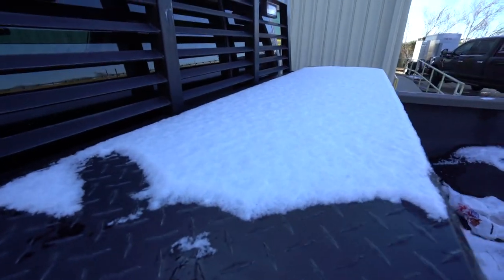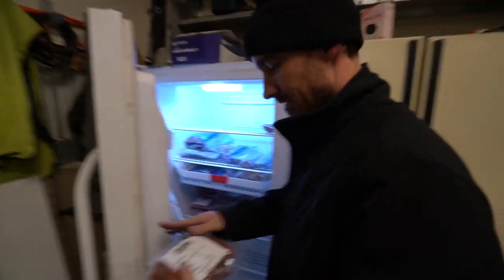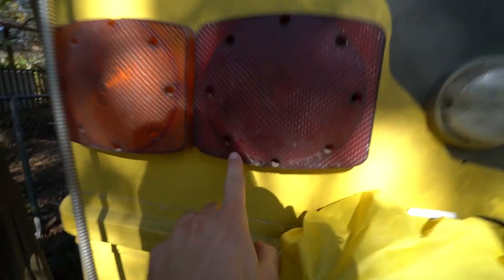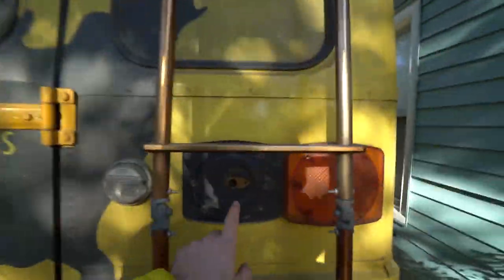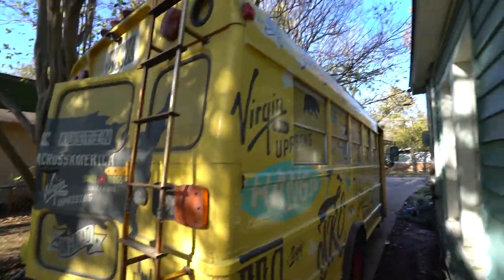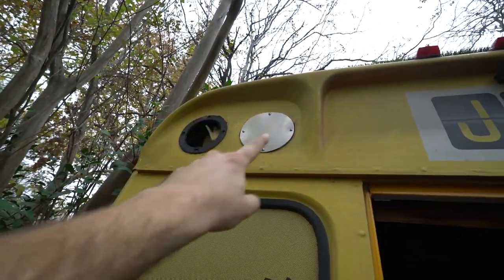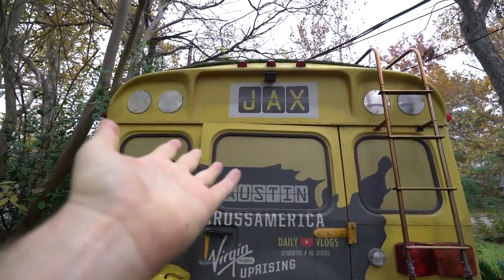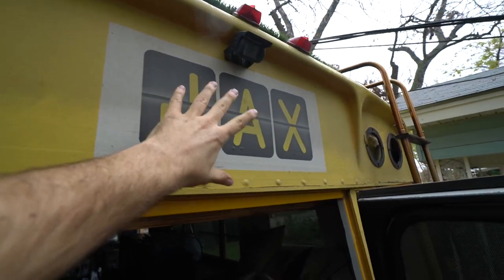How To Cover Up School Bus Warning Lights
Vlog #332: Covering up red and yellow school bus warning lights with aluminum sheet metal.

MY GEAR:
Vlogging + Photography Camera

ADVENTURE GEAR:
2 Way Radio
Electric Skateboard